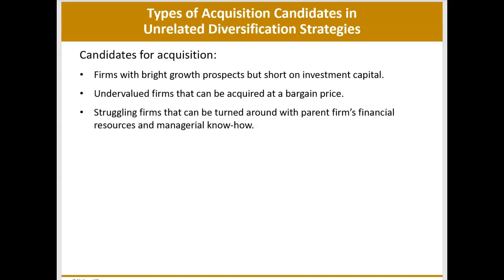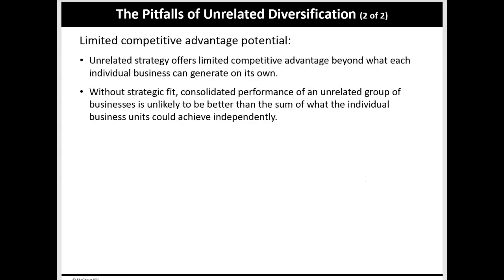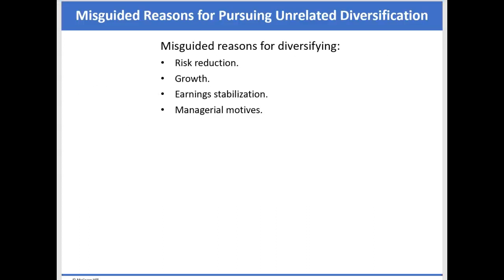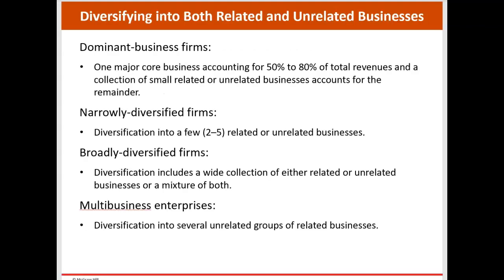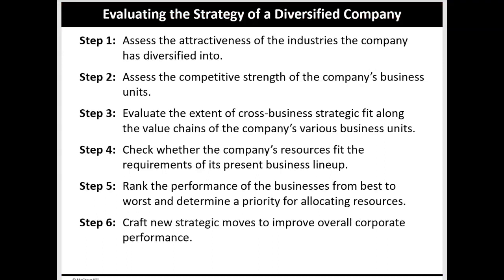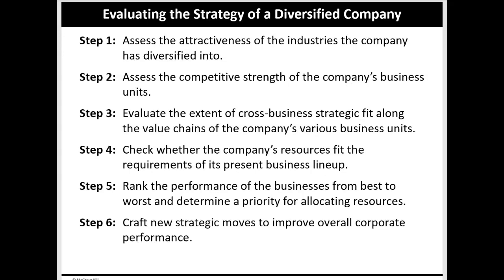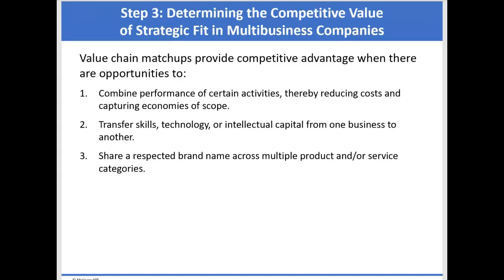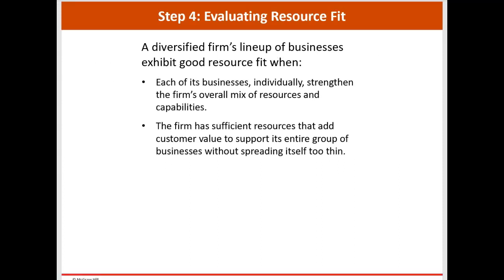MGMT572 Strategy Part 2 of 2 not 3